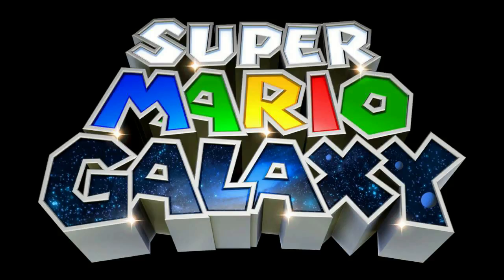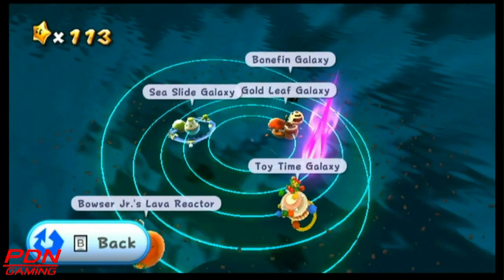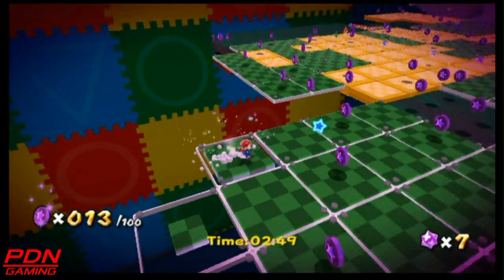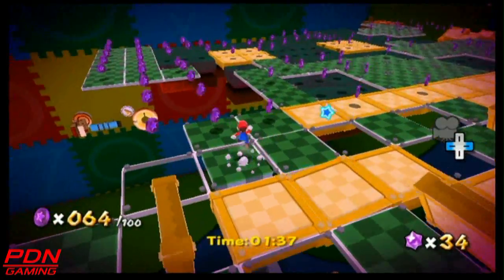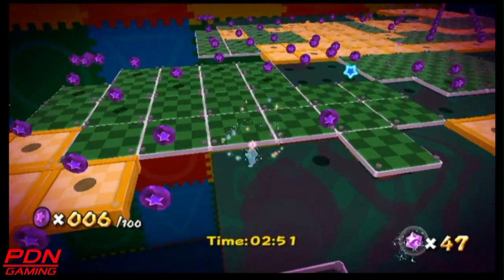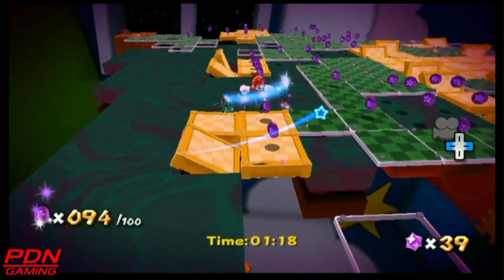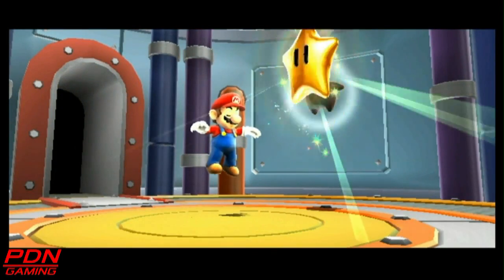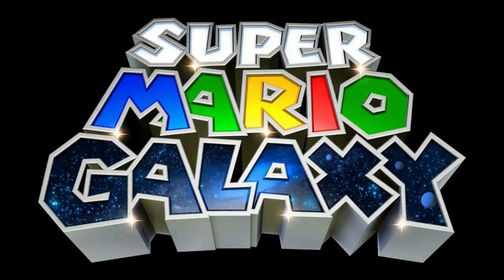Punk Plays: Super Mario Galaxy - Ep. 33 - Luigi's Purple Coins!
Episode 33 of Super Mario Galaxy! We finish the Engine Room Purple Comets with the Toy Time Galaxy!